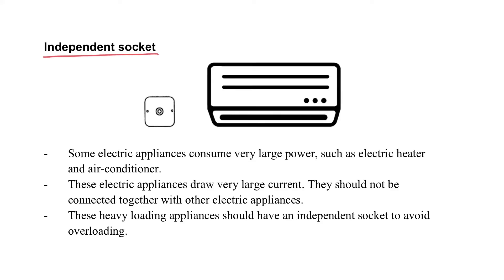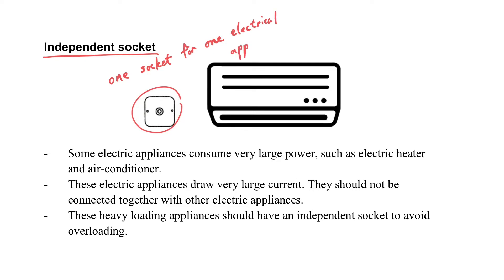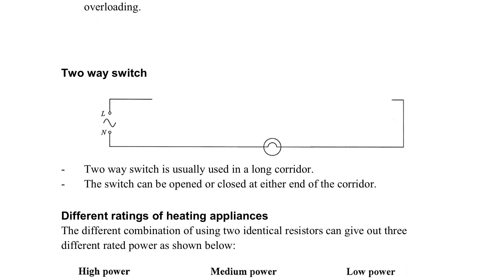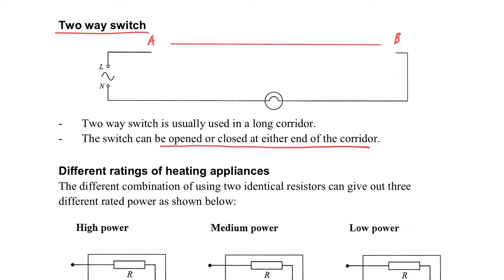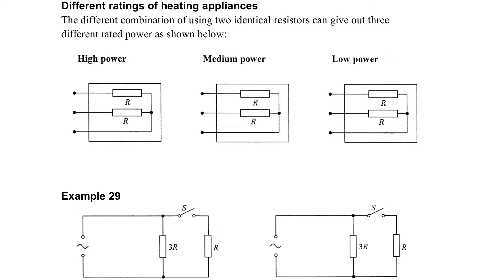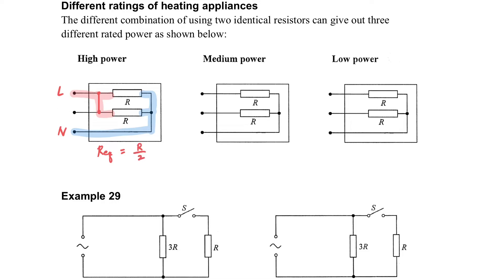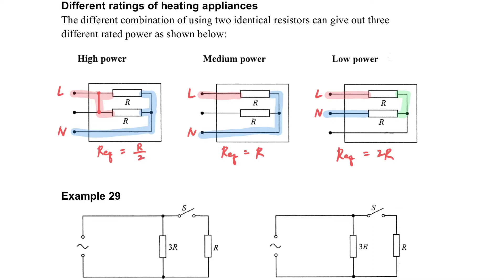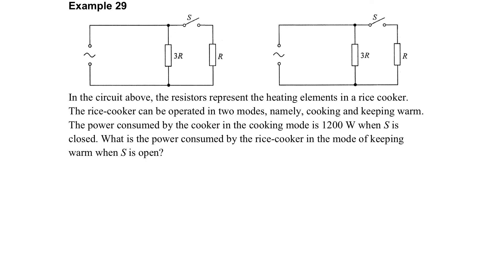Domestic electricity (Part 3.11 Other connection designs)